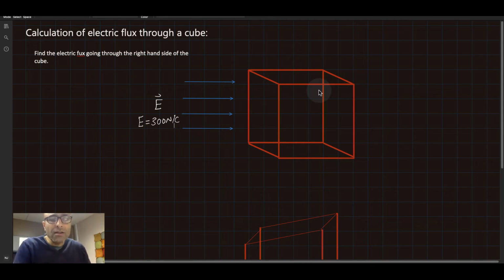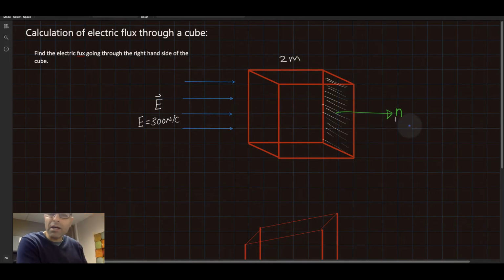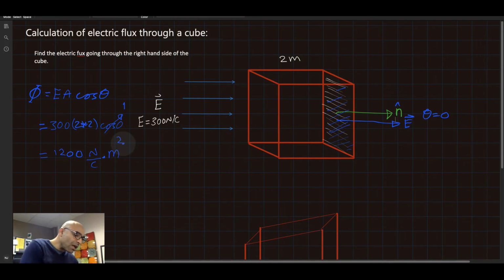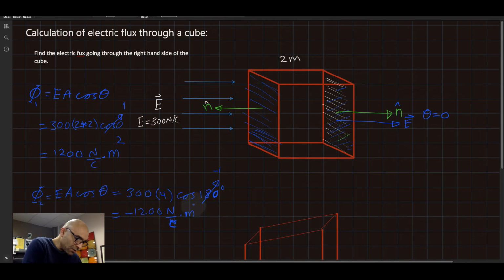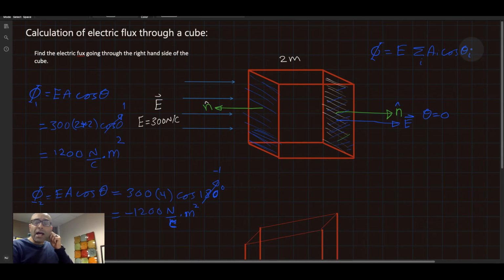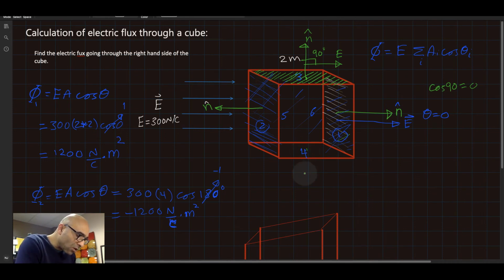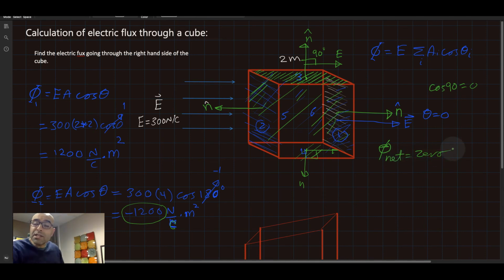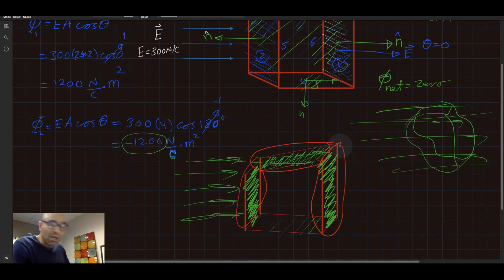Net electric flux through a cube-Algebra based physics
The net electric flux going through a cubic structure was found. This is for algebra-based physics